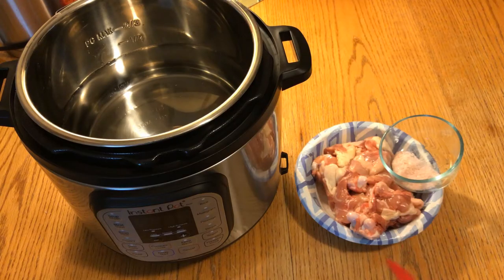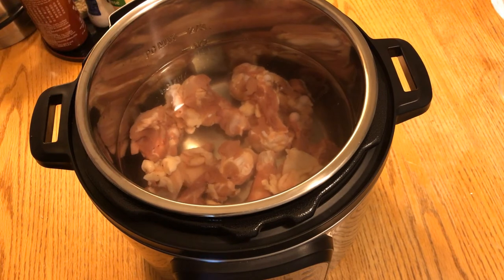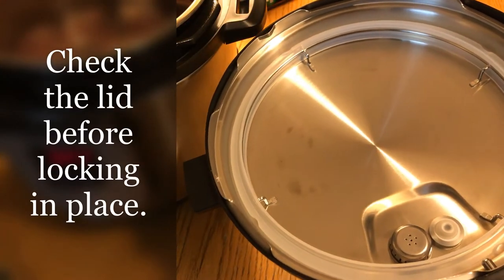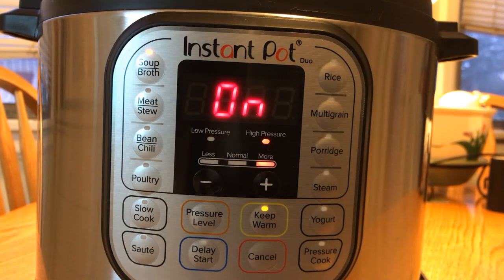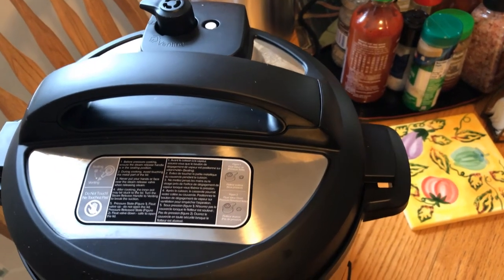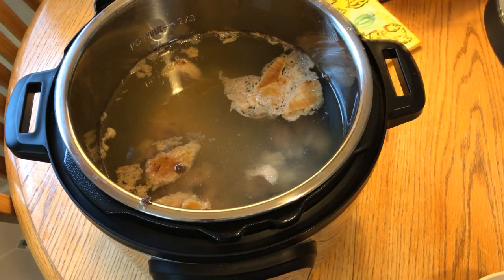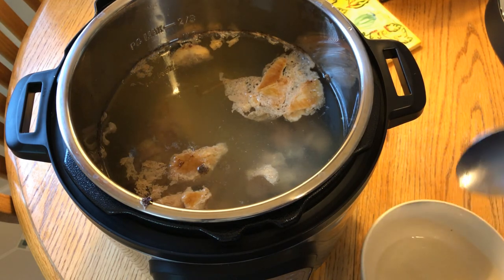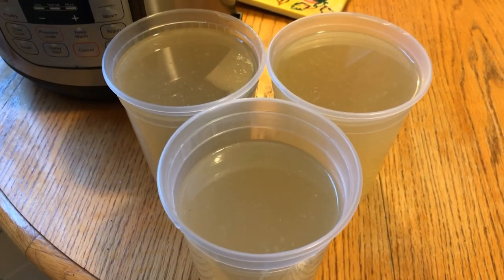Trying the Instant Pot Soup/Broth Function by Making a Simple Broth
Another video playing/learning about my Instant Pot.  Today I use the Soup/Broth Setting by making a simple chicken broth.  Using the "More" setting, set a 4:00 hour timer.